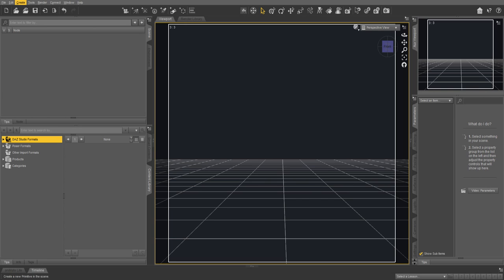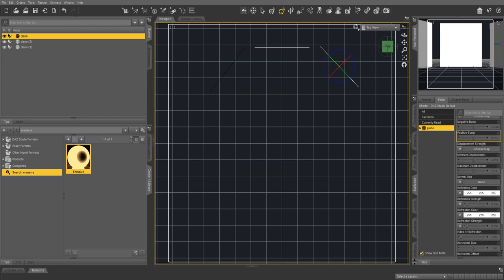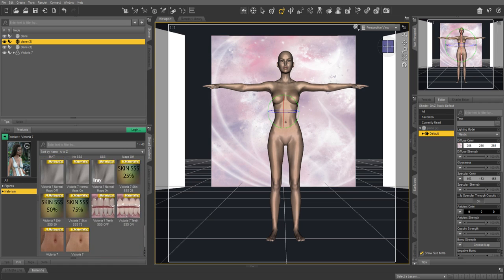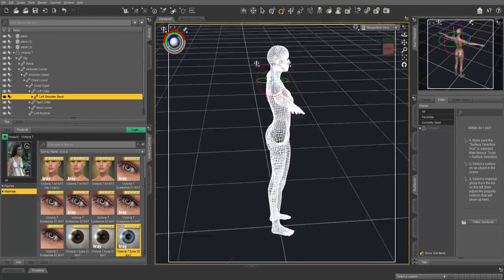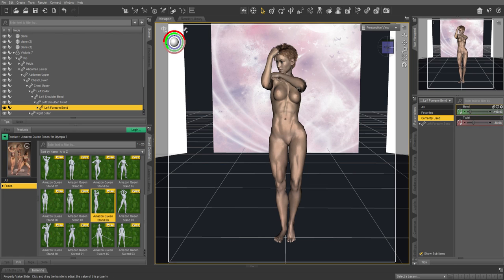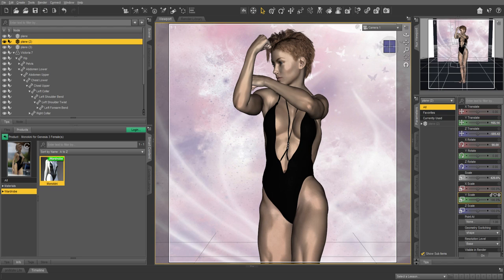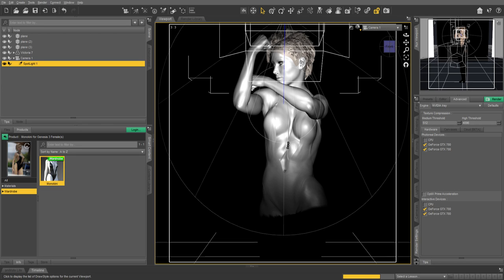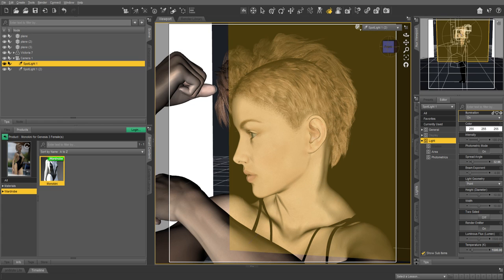DAZ Studio 4.9 Pro very simple demo session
This is me creating a very simple studio scene with basic lights.  It's not really a tutorial it's just a demo I made for a couple of friends so they could get an idea what's involved.